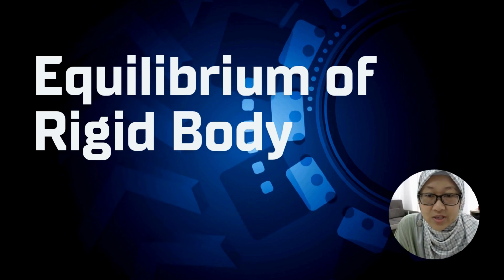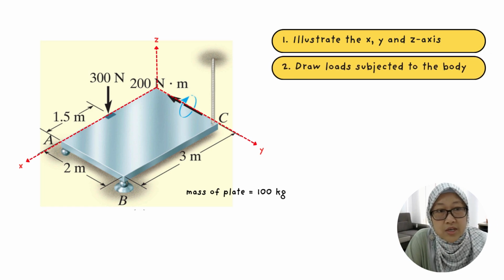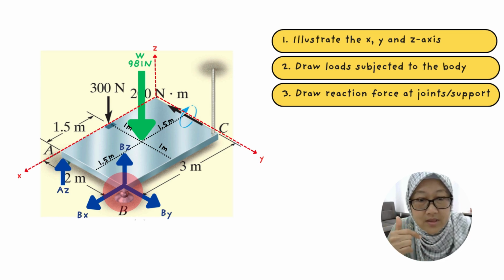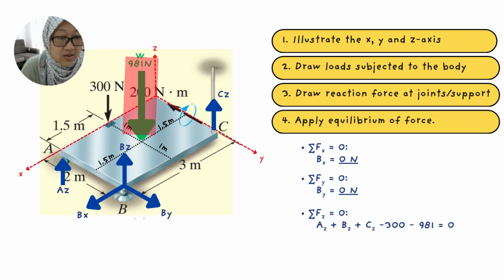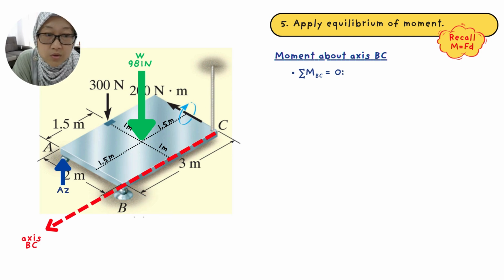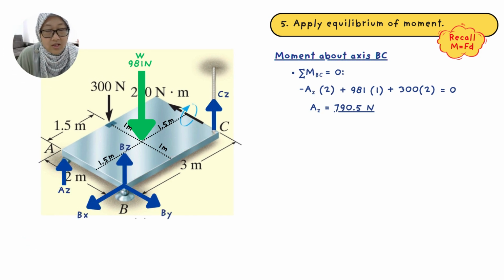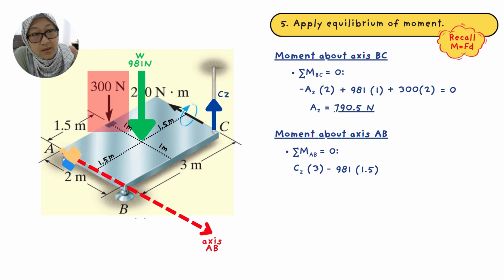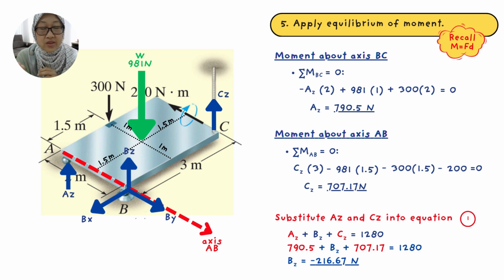Equilibrium of Rigid Body (Example for 3D-System)